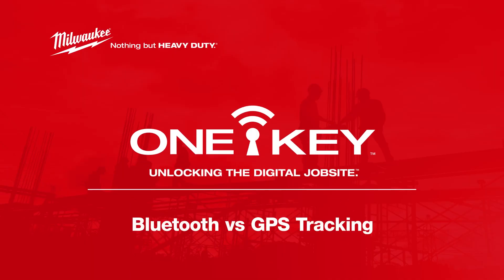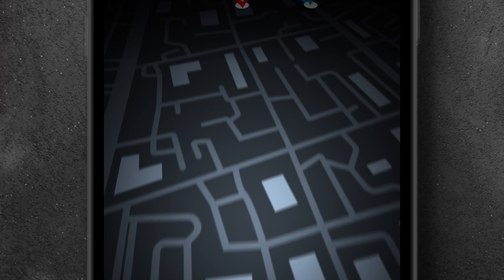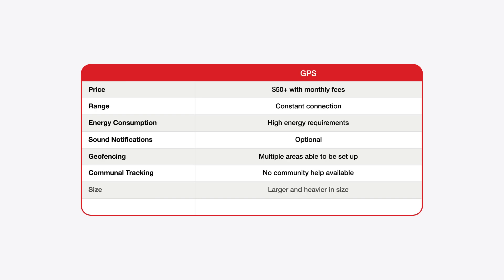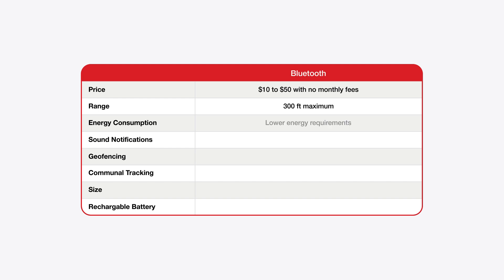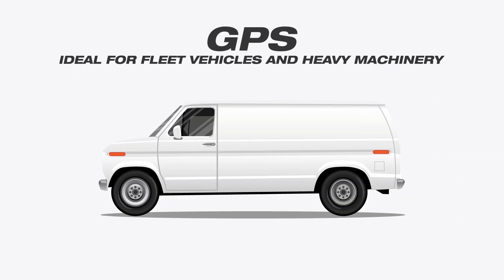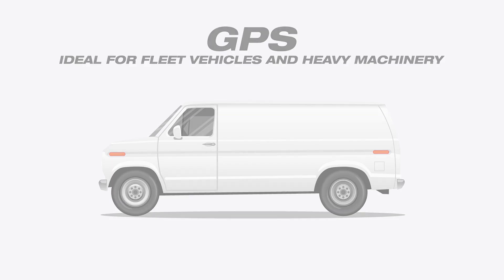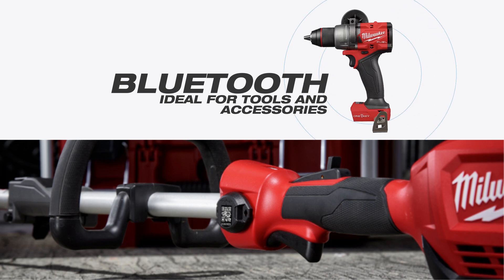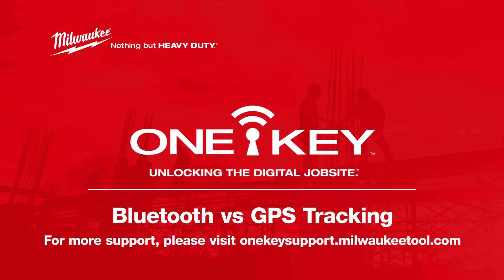Bluetooth® vs GPS for Tool Tracking | One-Key Support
The ONE-KEY™ tracking network uses Bluetooth® (Bluetooth Low Energy – also known as BLE), NOT GPS, to help users find tools and equipment on and off the jobsite. But what is the difference between these two technologies?

In this video, we breakdown how BLE differs from GPS for tool tracking, the applications where you would use one technology over the other, and why you should use both technologies in concert if you’re looking to build out the most robust construction logistics tracking.